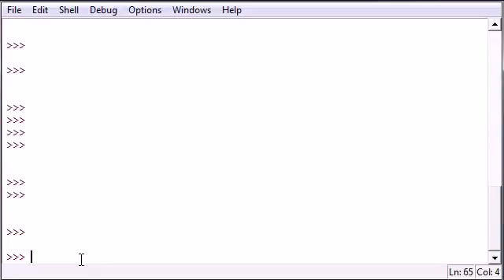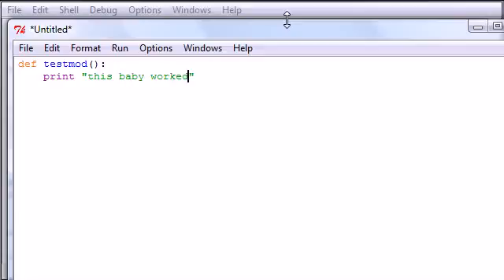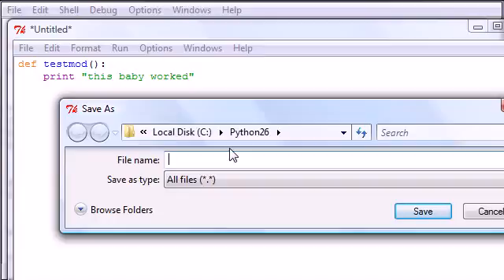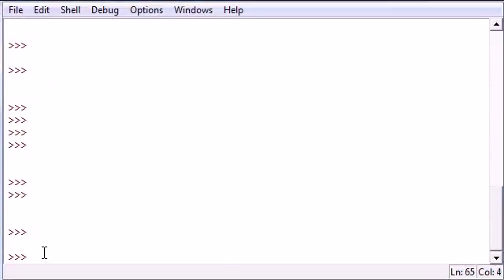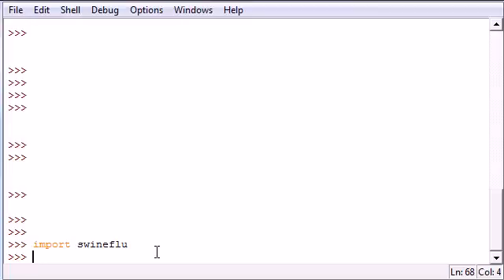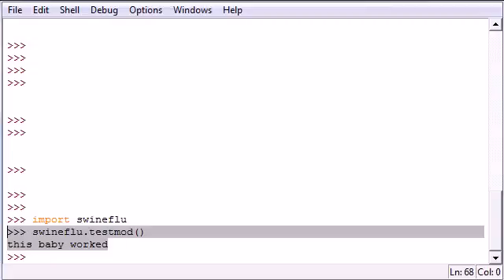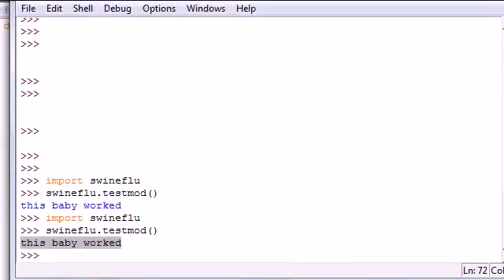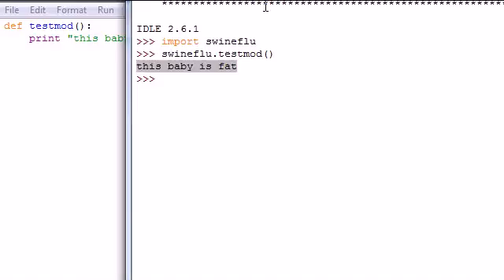Python Programming Tutorial 38 Import Modules video x flv